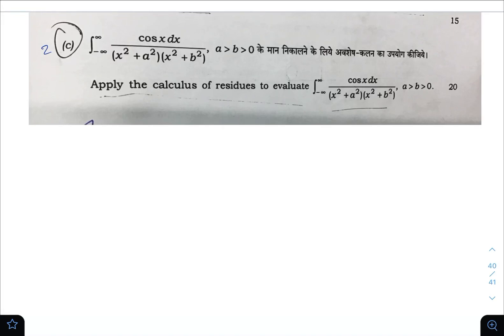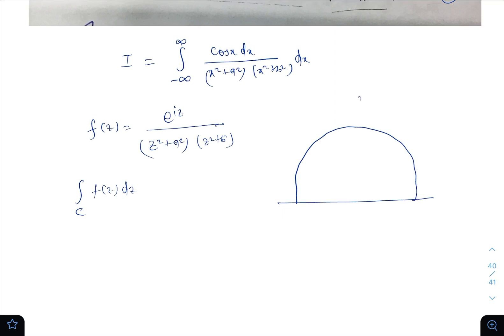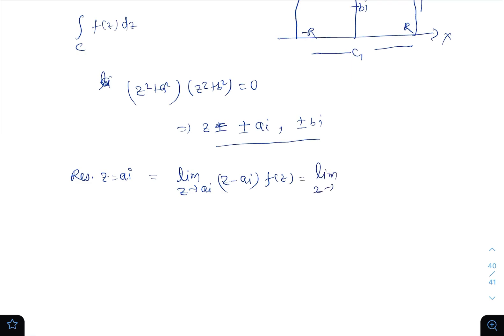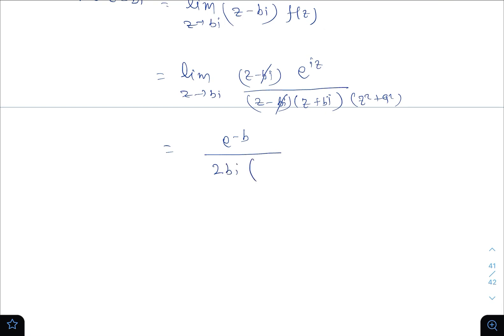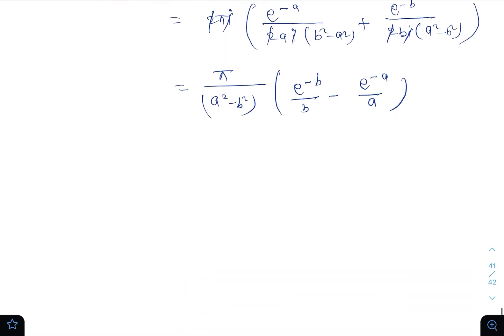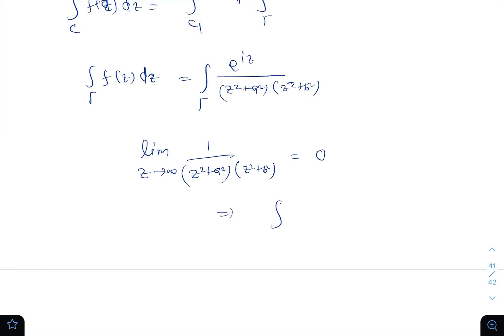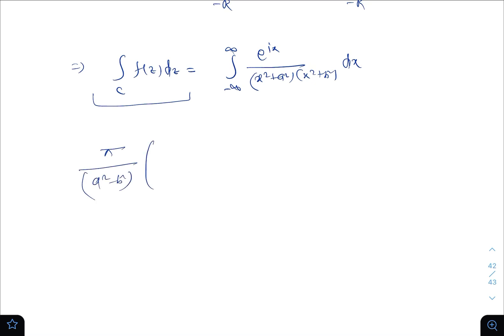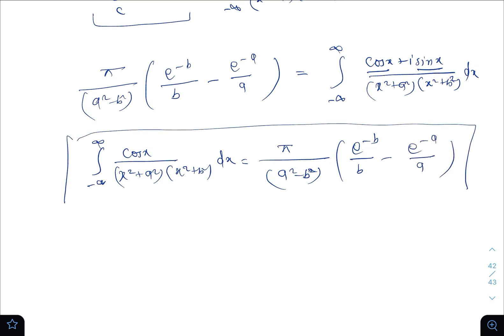2(c) Solution math optional paper-II UPSC CSE